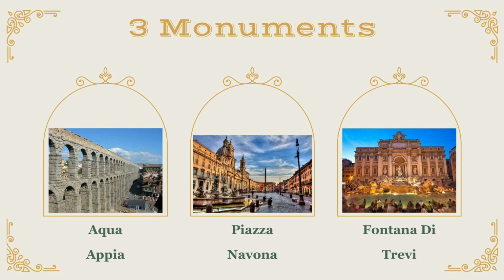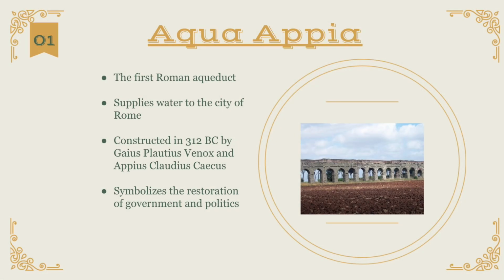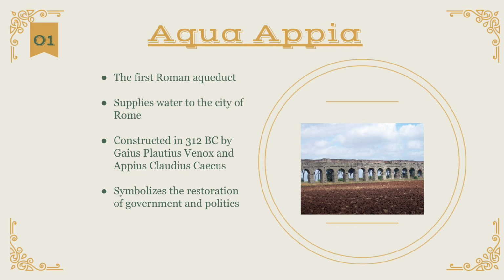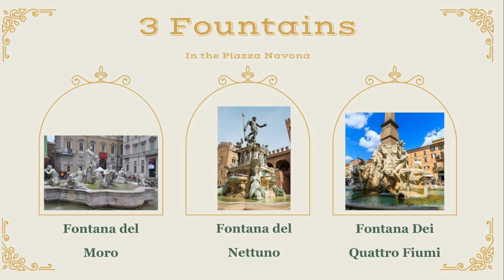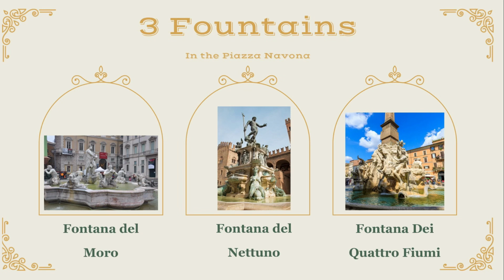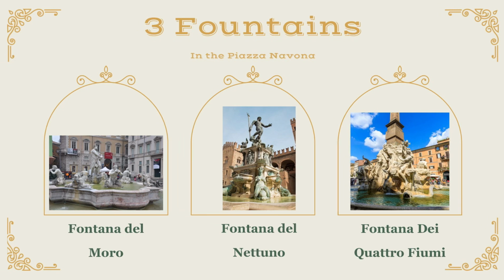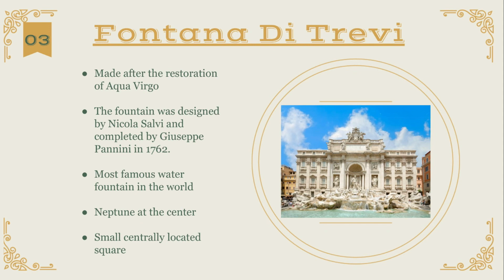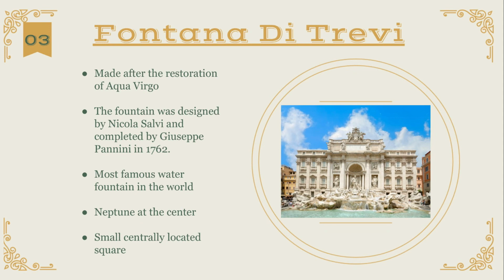December 16, 2023